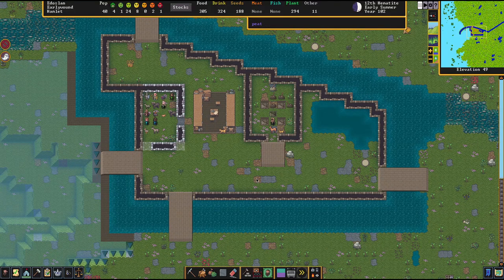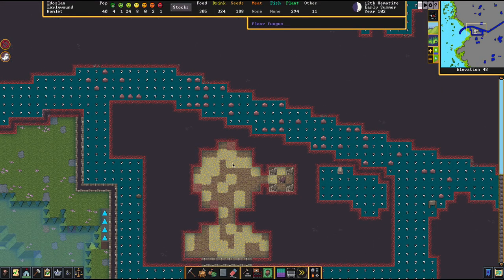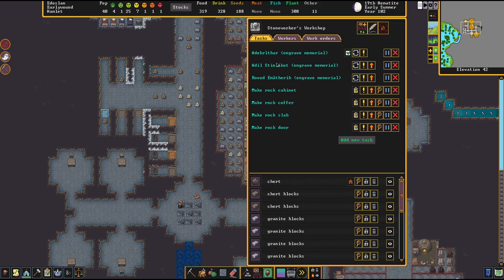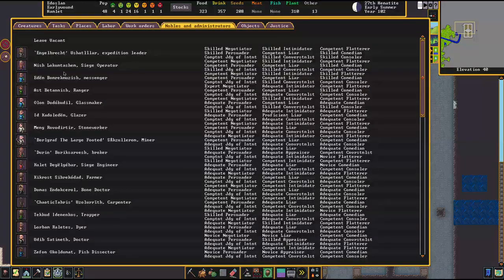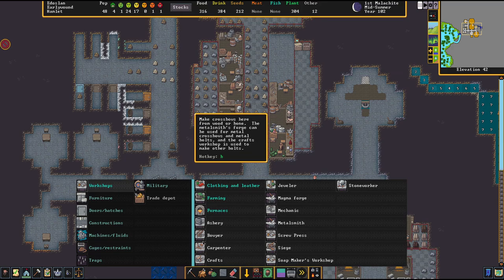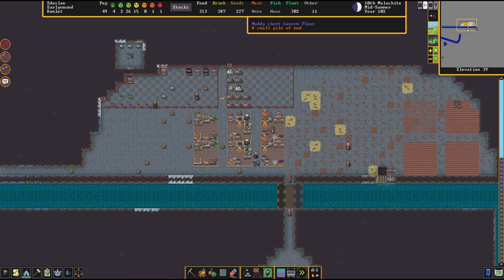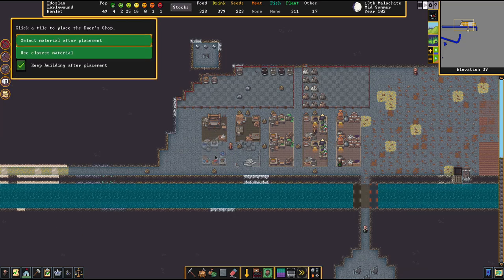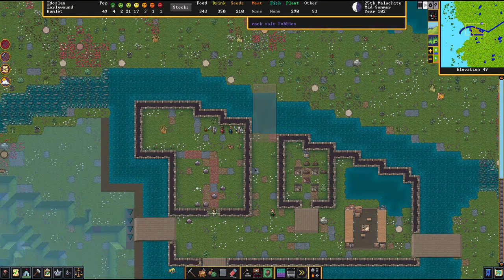Part 16 - Mistakes where made - Waterfall fortress - Dwarf Fortress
Hello and welcome to Dwarf Fortress, We will be creating a Waterfall Fortress, while exploring the game and its owww to many mechanics.

If you are enjoying what you are seeing then please support this effort by hitting that Link and if you want to name a dwarf?